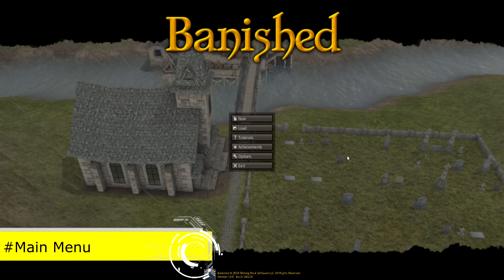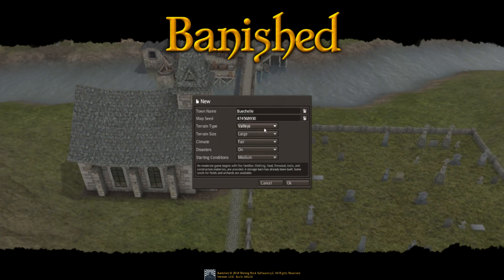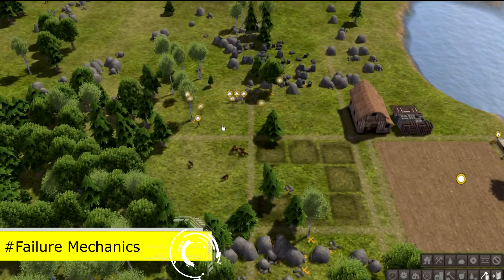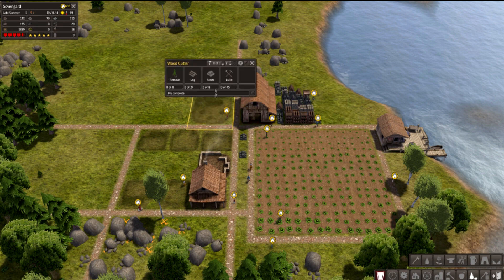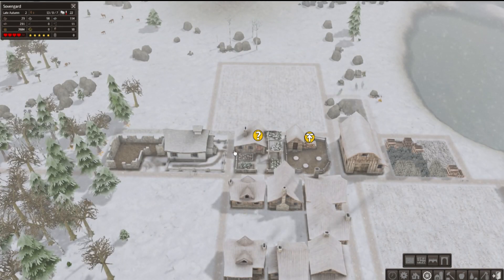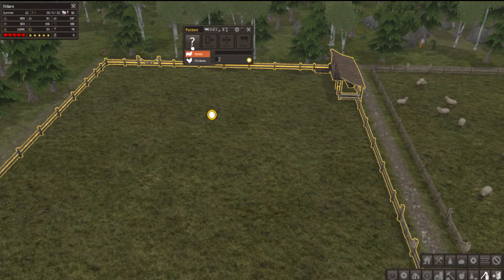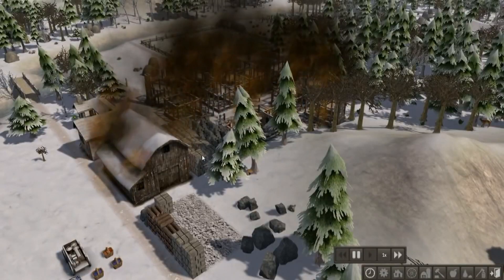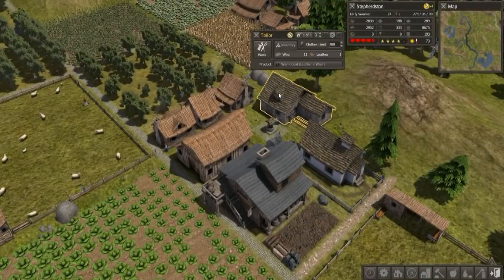Impressions: Banished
Today I give you my impressions of Banished; a city builder with a twist published by ShiningRockSoftware.

or steam / GoG / humble store.

Music was taken from OCremix and links are listed as follows:
Sonic Heroes 'The Wingless Butoh' by Mikeaudio

Thank you for your amazing work.